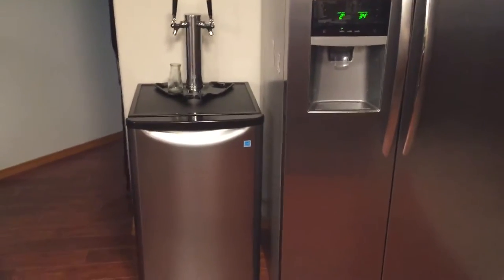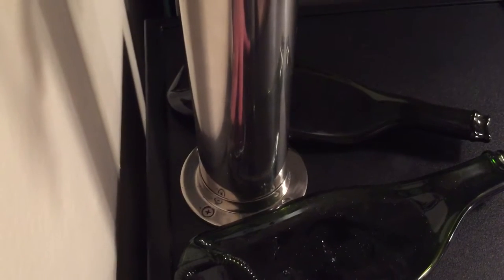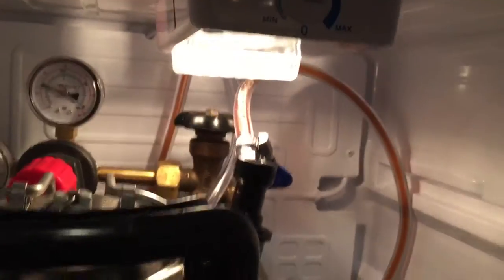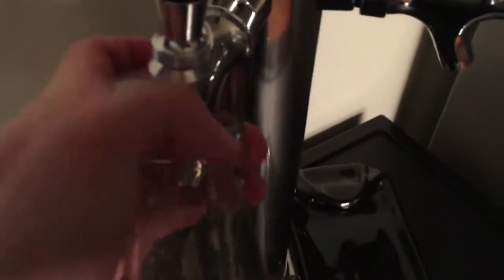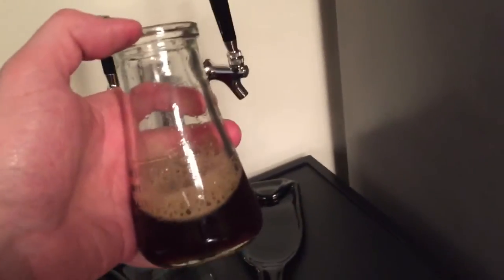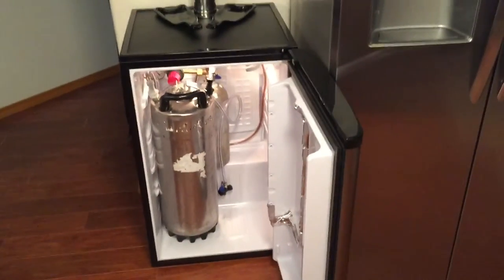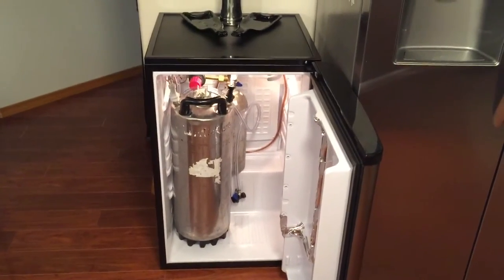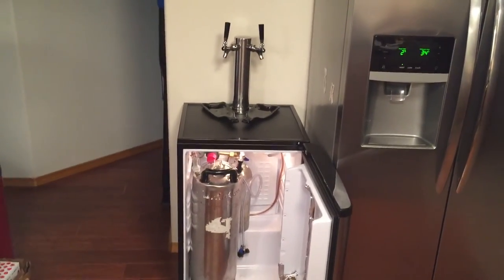Kegerator DIY Phase 3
In the final stages of the Kegerator build we get a chance to see the awesome end.  I should have built this years ago.